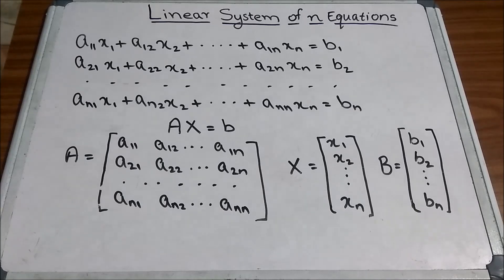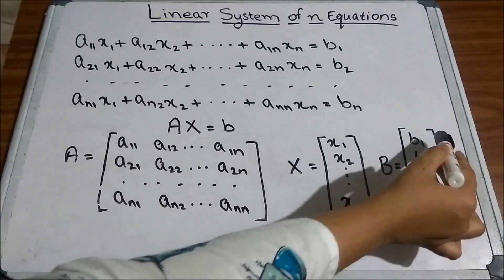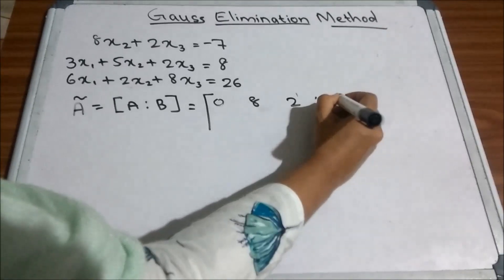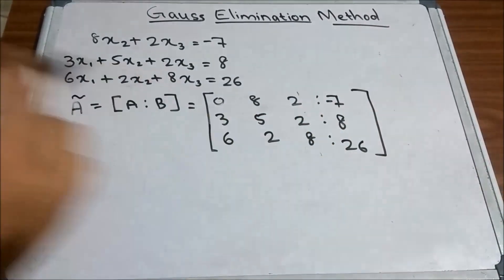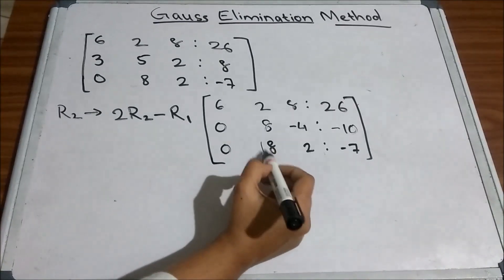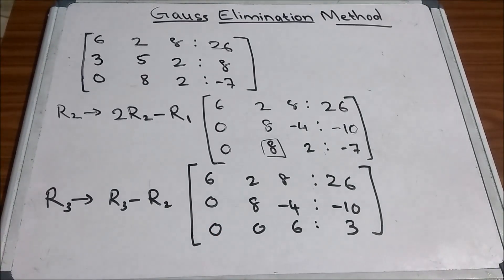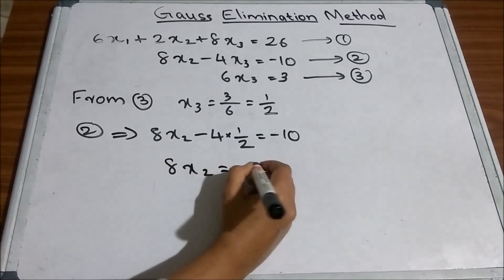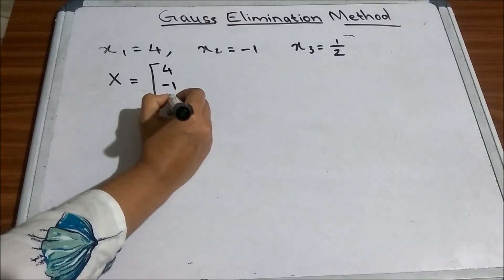System of linear equations| Gauss Elimination Method | Part 1 | S4 Engineering Maths Module 6 KTU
Solution of System of Linear Equation
Gauss Elimination Method

Presented By : Sahla Aslam U

PART 1
Learn Gauss Elimination Method of Solution for system of linear equation.

Engineering mathematics Semester 4, Module 6th.
APJ Abdul Kalam Technological University( APJ KTU)

Learn engineering Maths From Home.
FixEd - Fix Your Education & Change The World